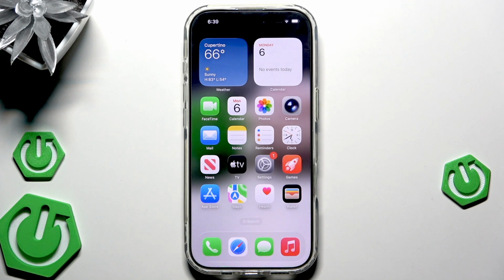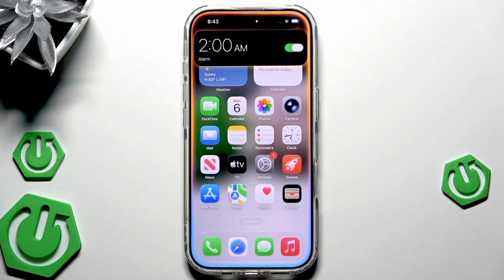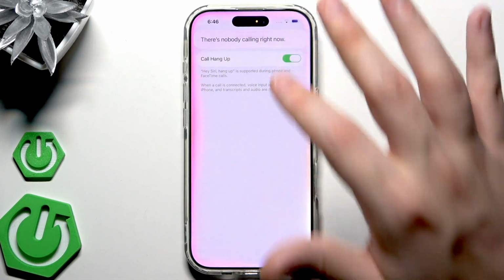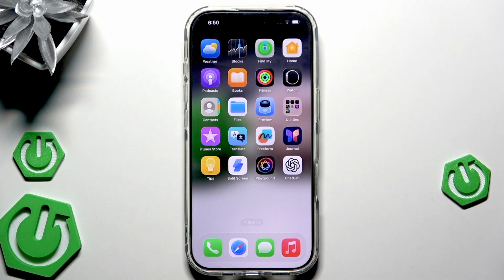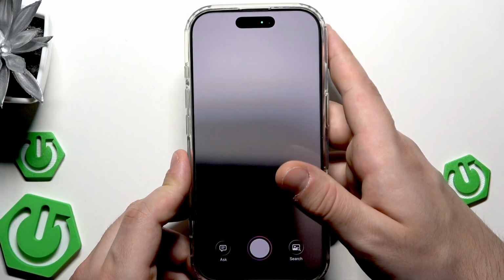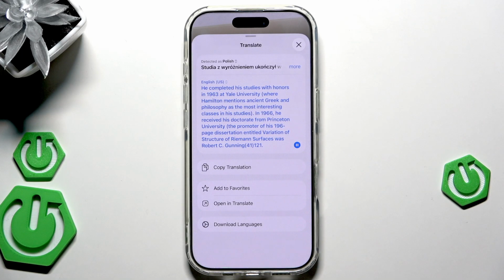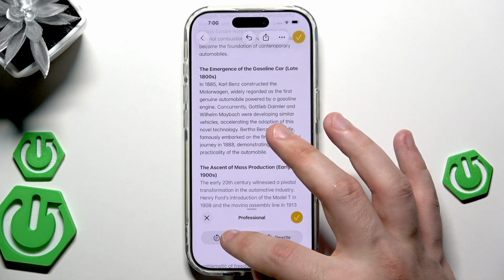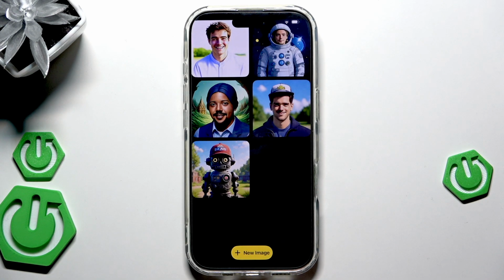iPhone 17 - How to Use Apple Intelligence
Discover how to use Apple Intelligence on your iPhone Air and unlock powerful AI features that make your device smarter and more helpful. In this video, we walk you through enabling Apple Intelligence in settings, setting up Siri, and exploring all the new AI-powered tools available on the iPhone Air. Learn how to use voice and type commands with Siri, set alarms, get instant answers, and take advantage of integrated ChatGPT for advanced tasks. We also show you how to use visual intelligence with your camera to identify objects, translate text, and search the web directly from your photos. Plus, see how to use writing tools, generate images in the Playground app, and customize your Apple Intelligence experience. Whether you’re new to iPhone Air or want to get the most out of Apple’s latest AI features, this guide will help you master everything step by step.

How to enable Apple Intelligence on iPhone Air?
How to use Siri and ChatGPT on iPhone Air with Apple Intelligence?
How to identify objects and translate text using Apple Intelligence on iPhone Air?

0:00 Introduction and requirements
0:22 Enabling Apple Intelligence in settings
1:01 Setting up and using Siri (voice, type, side button)
2:31 Example Siri tasks and quick answers
3:45 Customizing Siri responses and voice
4:49 Using ChatGPT integration
5:57 Visual Intelligence: identifying objects with the camera
7:13 Using the search and ask functions
8:49 Translating text from images
10:25 Using writing tools and AI-generated content
12:27 Exploring the Playground app for image generation
14:02 Saving, editing, and sharing AI-generated images
14:52 Final tips and summary